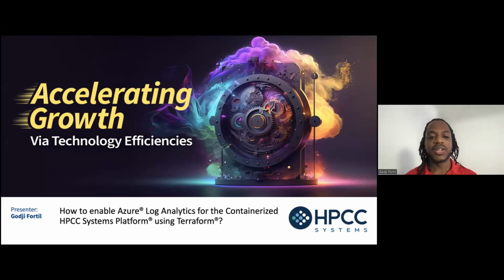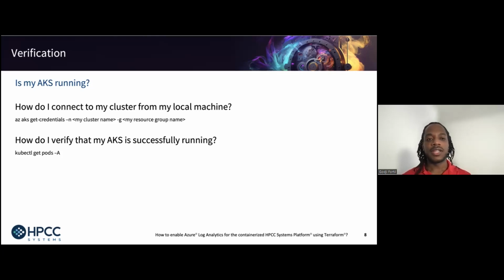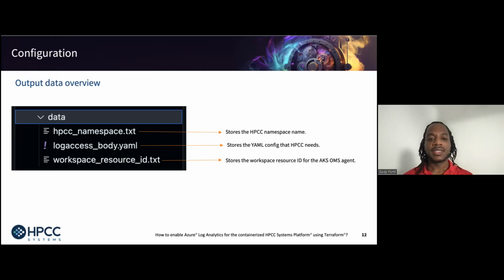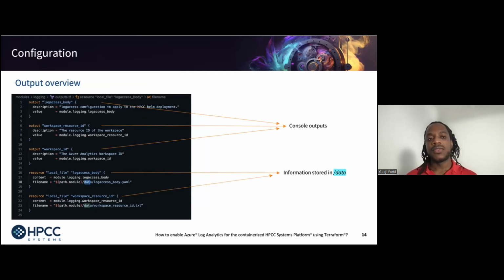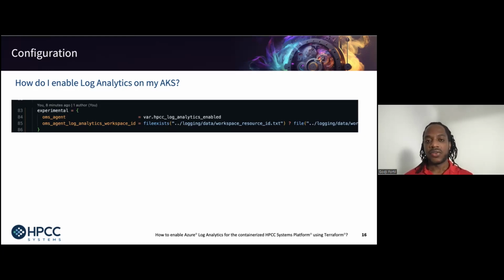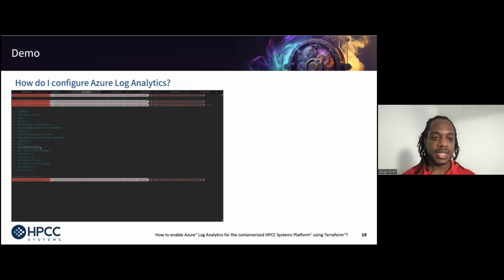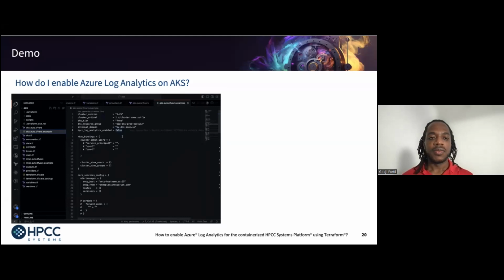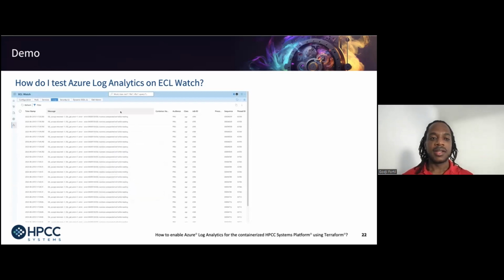2023 HPCC Systems Community Summit: How to Enable Azure Log Analytics for the Containerized HPCC...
How to Enable Azure Log Analytics for the Containerized HPCC Systems Platform Using Terraform - Godji Fortil, LexisNexis Risk Solutions

For log solutions, the HPCC Systems Cloud Native Platform provides a standard log interface to process HPCC Systems logs. During this presentation, we will demonstrate how to enable Azure Log Analytics using our newly developed Terraform module for HPCC Systems logs.